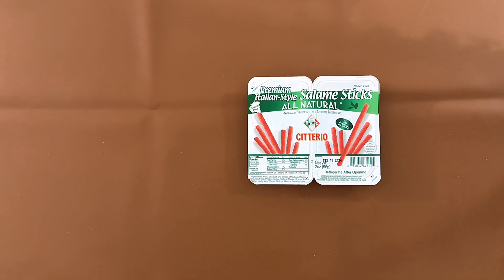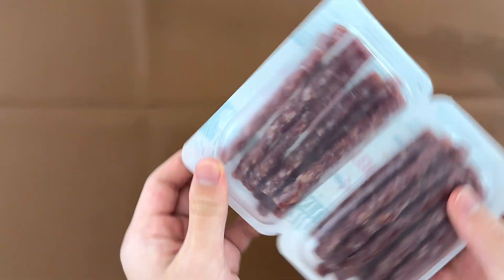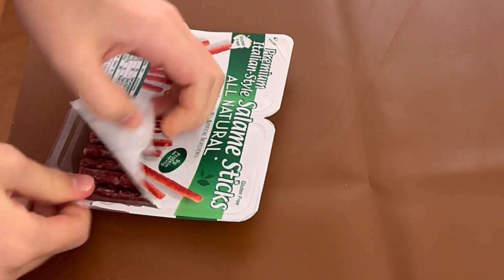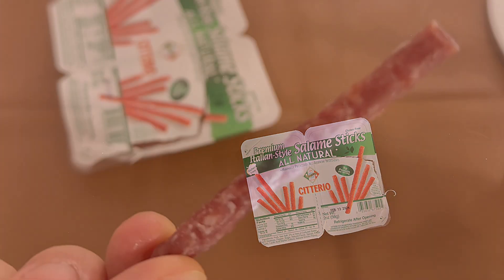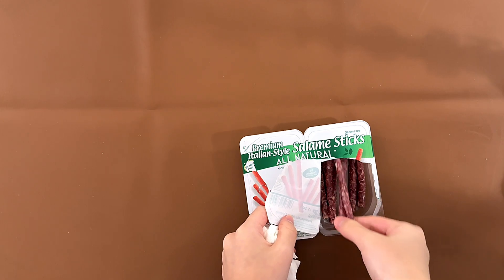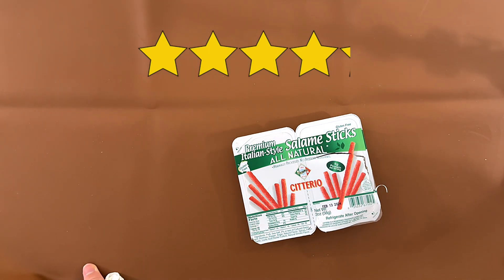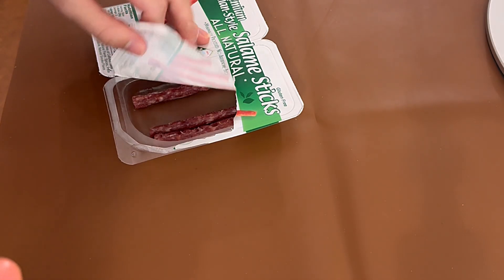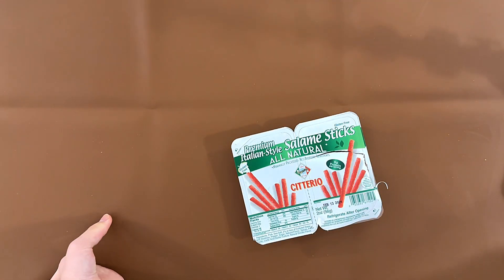Citterio Salame Sticks - Trader Joe’s Product Review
Citterio Salame Sticks From @traderjoes